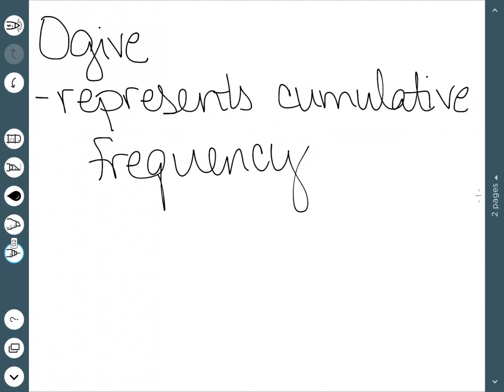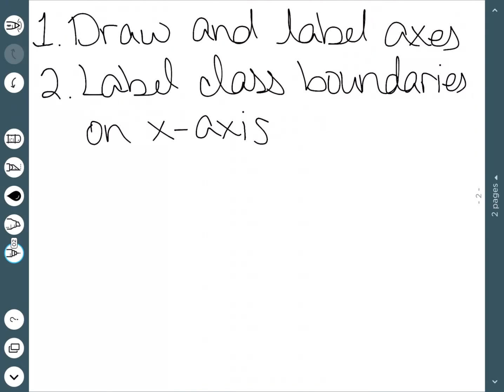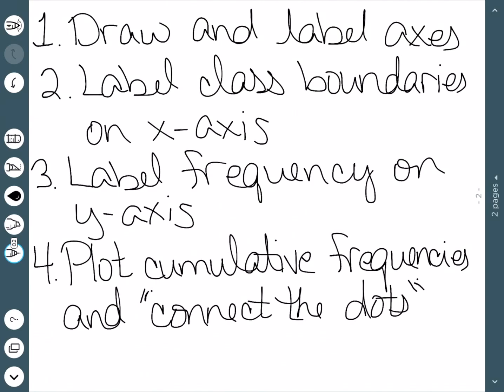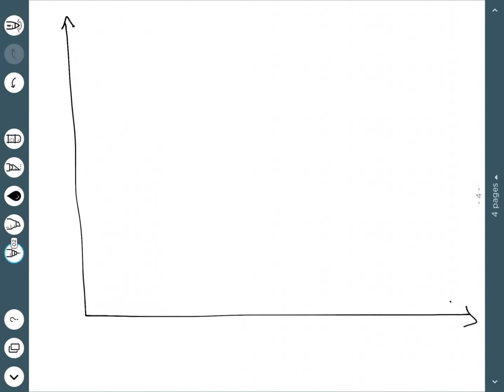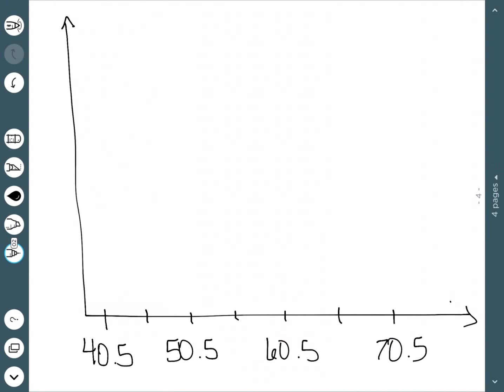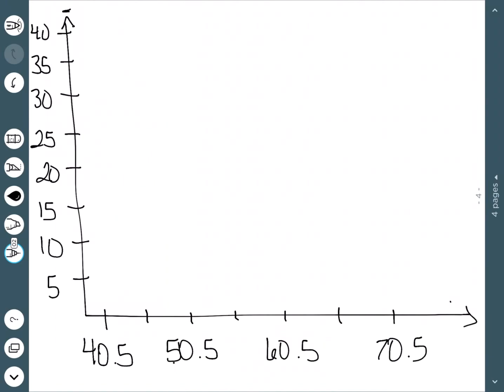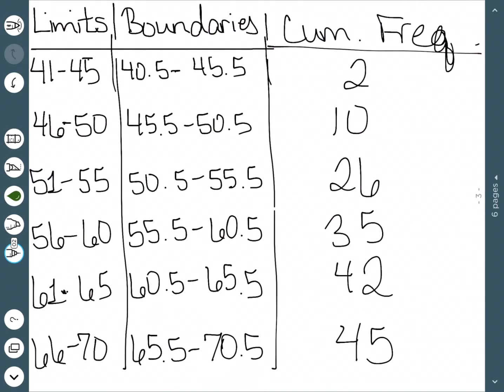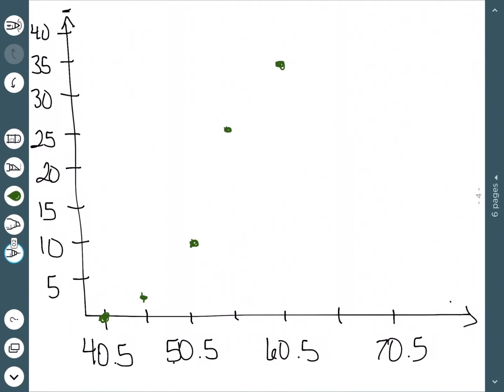Ogives - Newer Version Available!!!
We define an ogive and discuss how to create one.